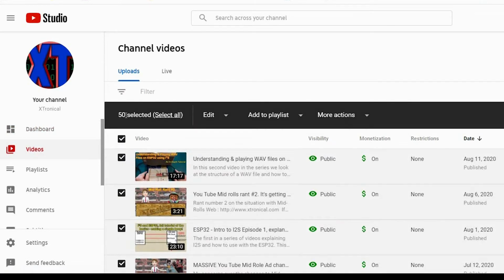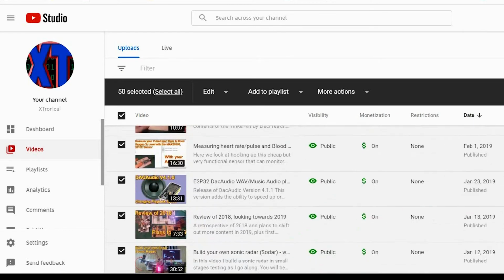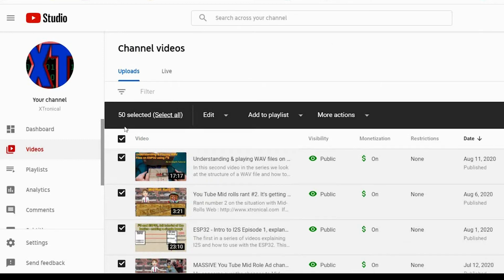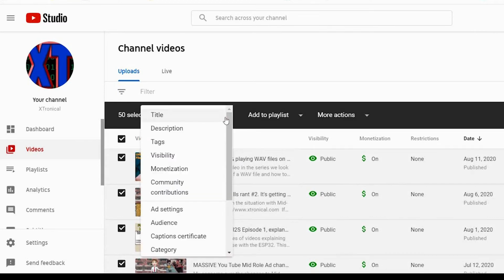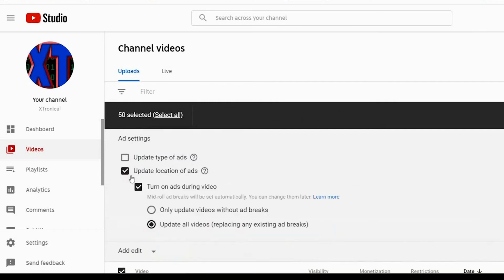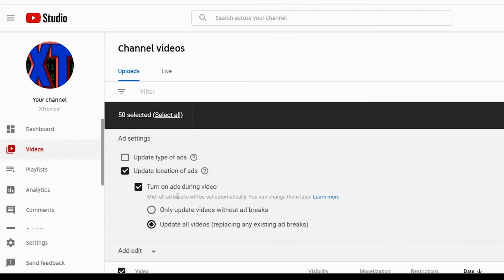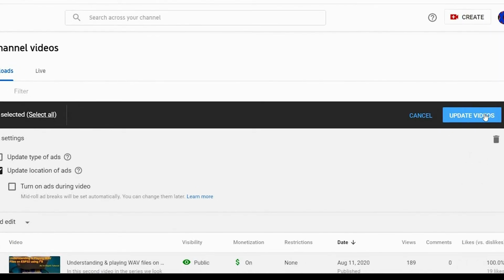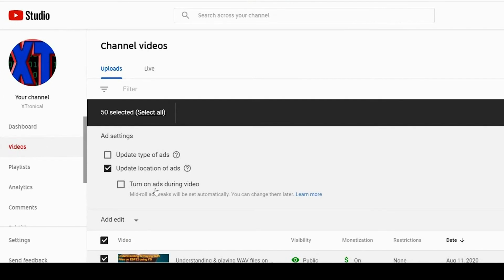How to make bulk changes to your YouTube videos - mid-rolls, ad settings, monetisation etc.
Very short video showing how you can make bulk changes to your videos. I go through just one of the changes (mid rolls) in this video but as you will see there are many options.

There are other rewards if you're interested. If you just want to watch videos then that's also fantastic because without people viewing I wouldn't even do half of what I do. So thanks very much :)

you will a part on every page to make a direct one off donation to my paypal.